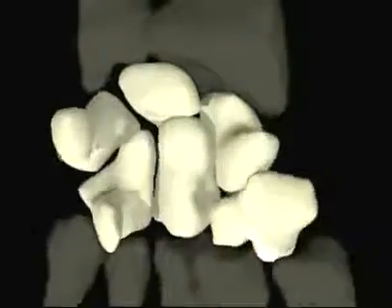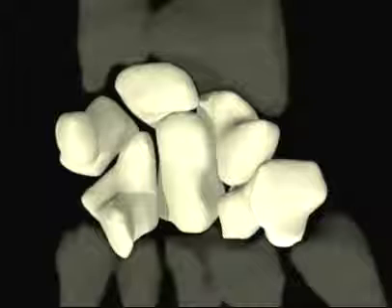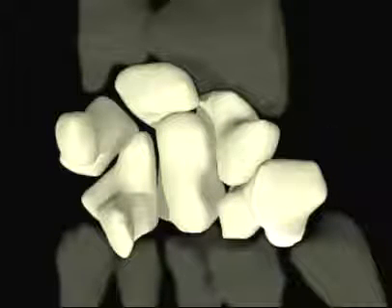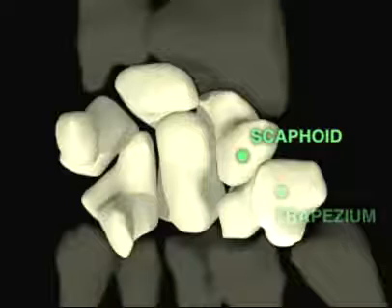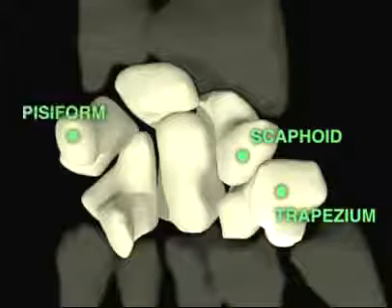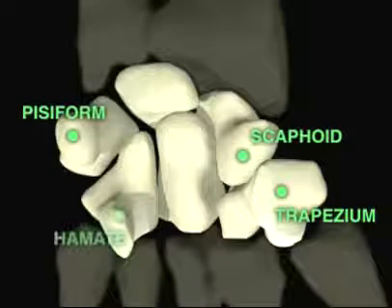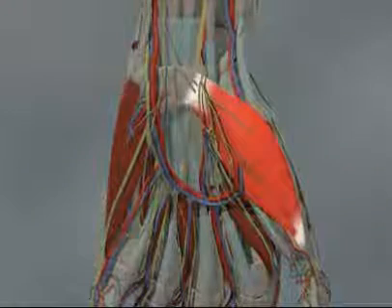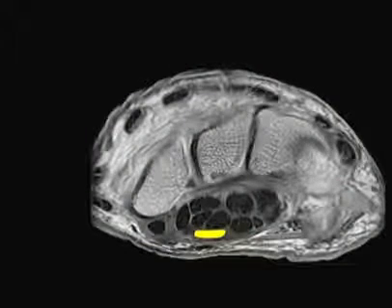Clinical Anatomy - Carpal Tunnel Syndrome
This video introduces the complex anatomy related to Carpal Tunnel Syndrome, a painful and common condition of the hand.

Note that these films contain images and video that some viewers may find disturbing.